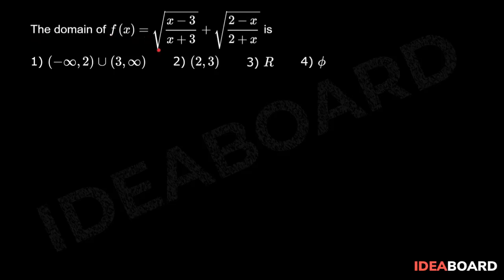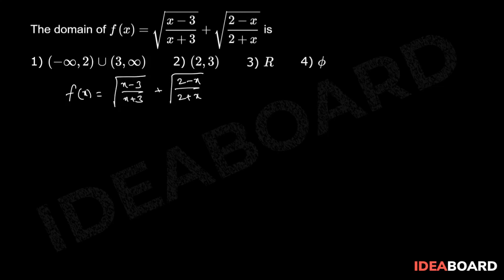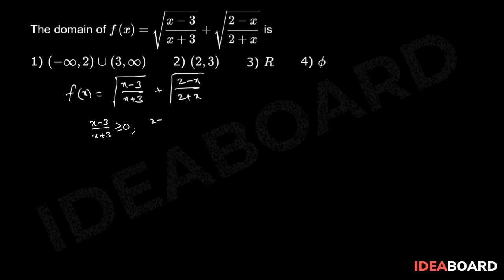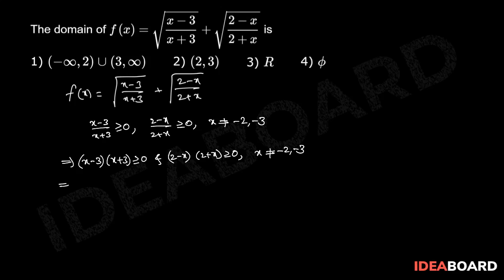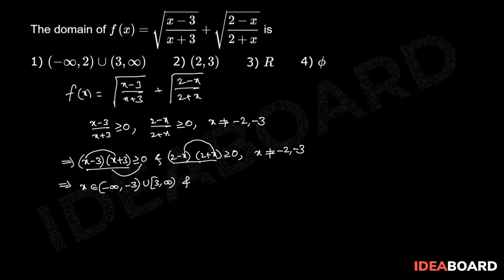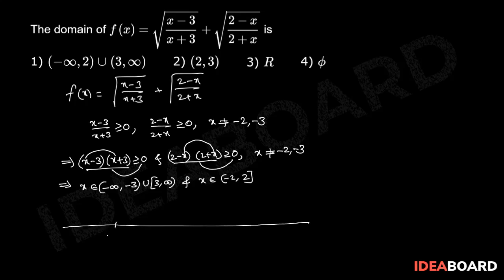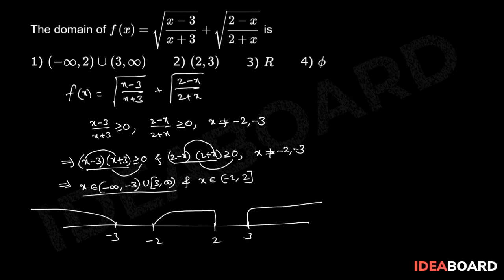Relations & Functions - Domain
The domian of f(x) = is